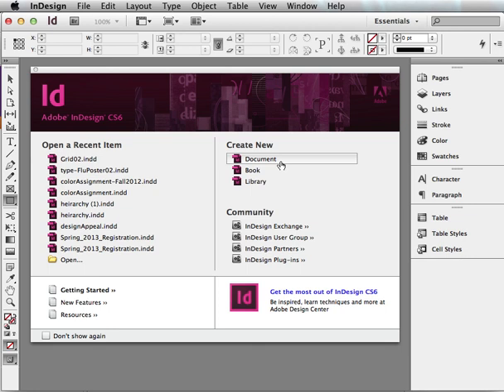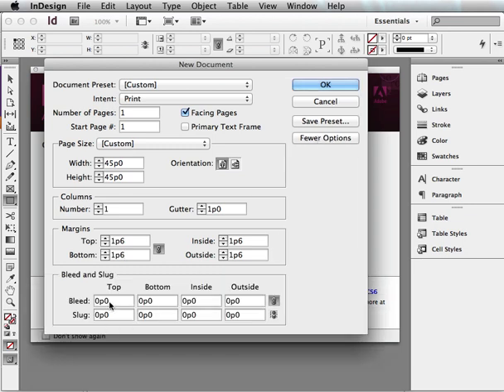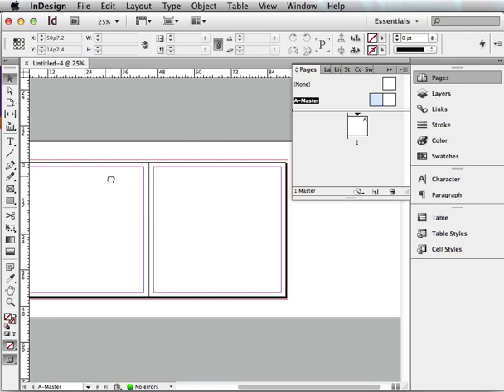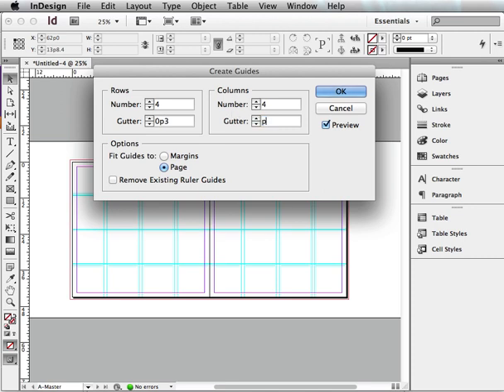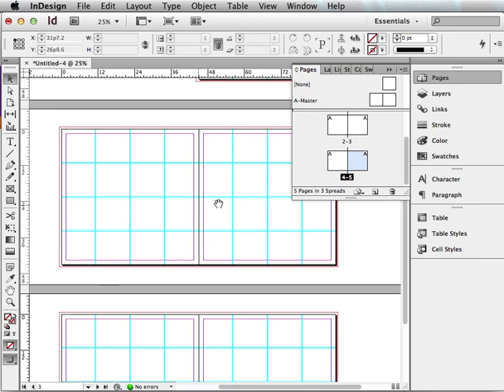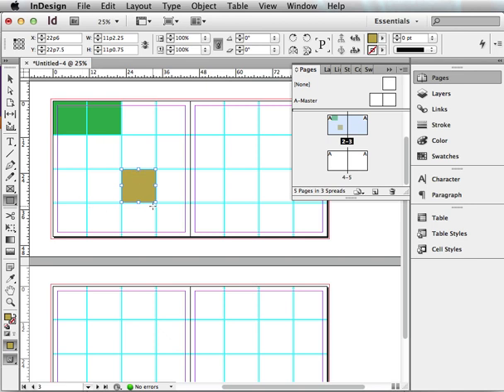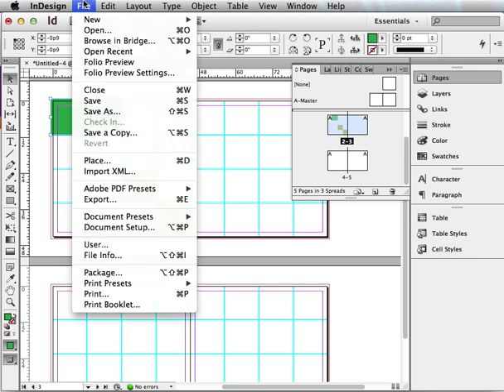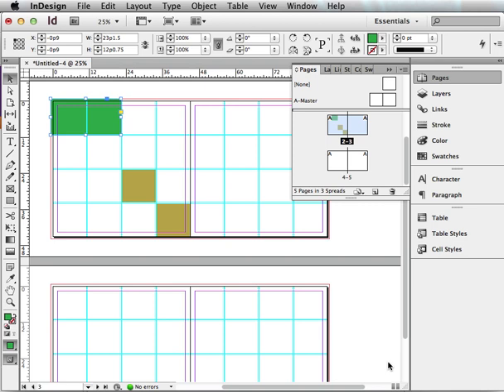Creating A Modular Grid for MCTC GRPH-1120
Week 12—working with a strict grid and then breaking the grid.